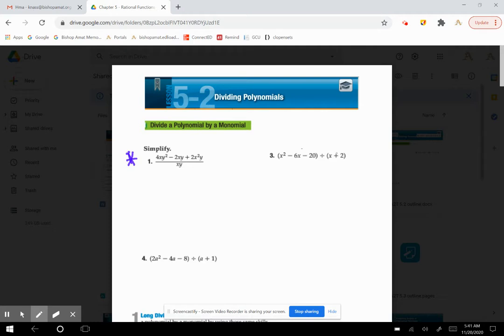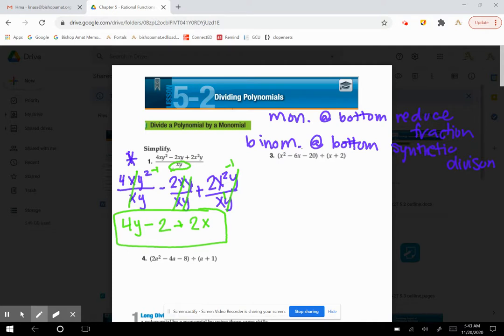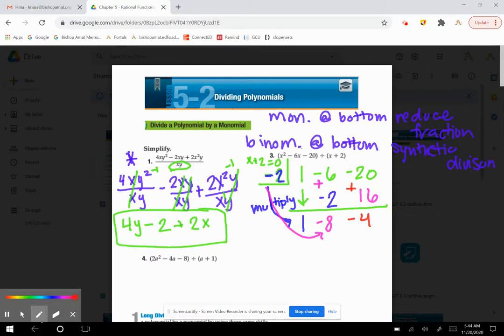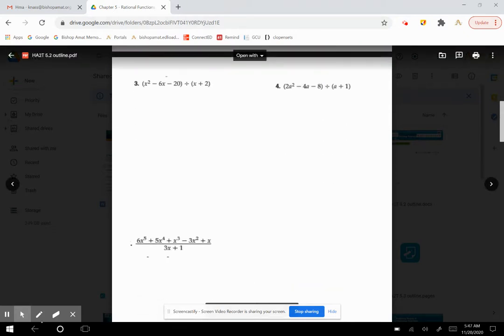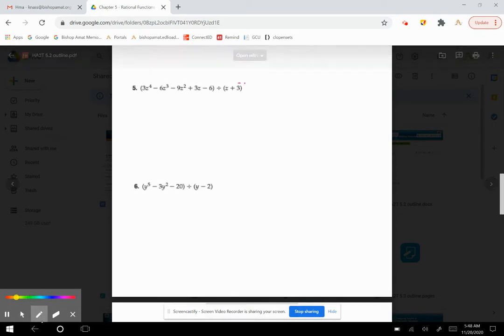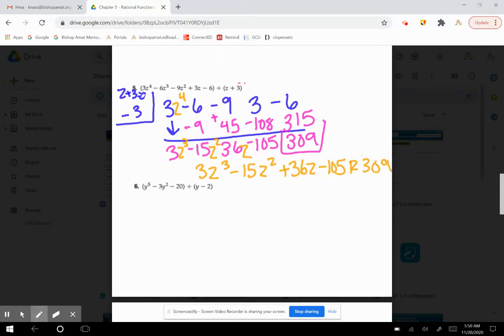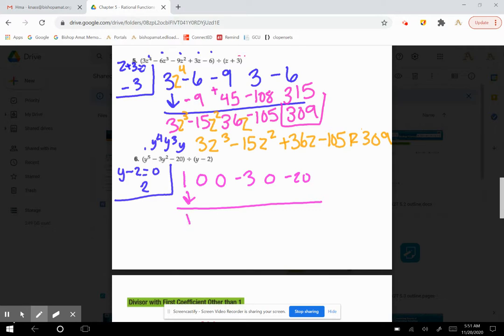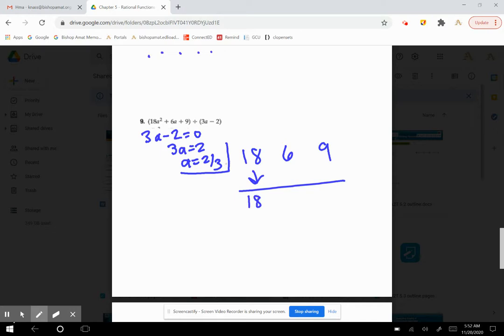ha2t notes 5.2